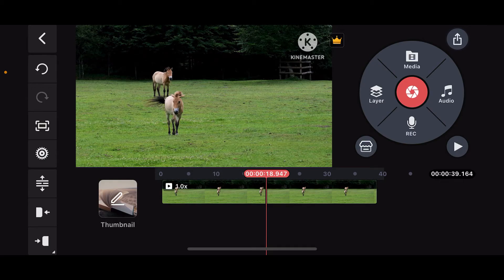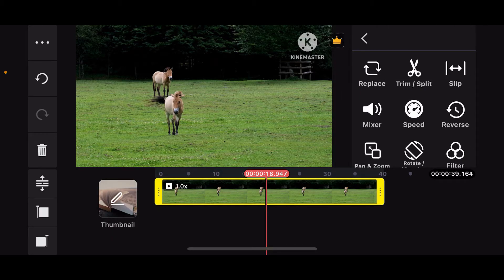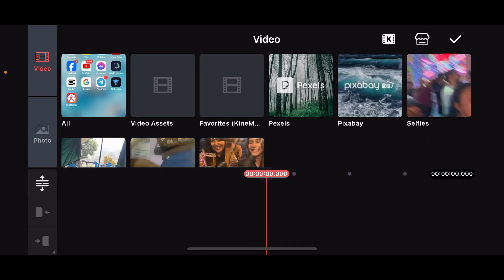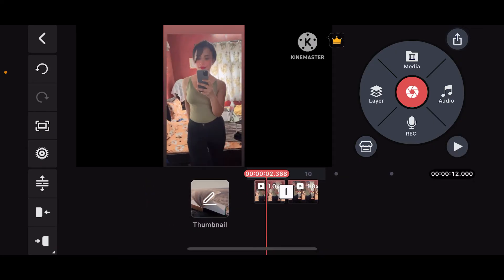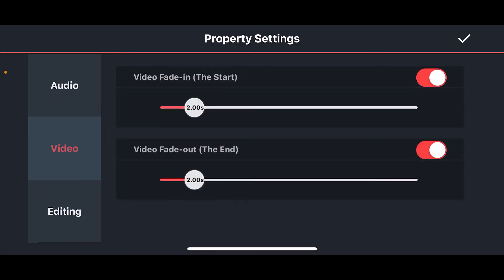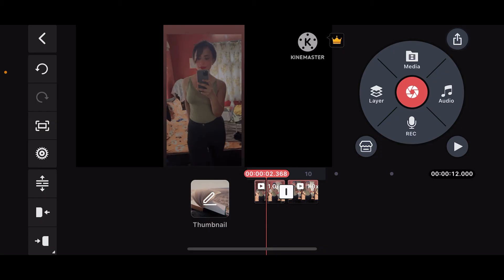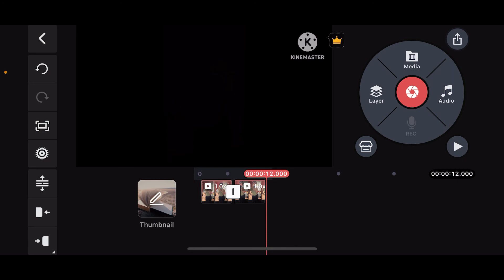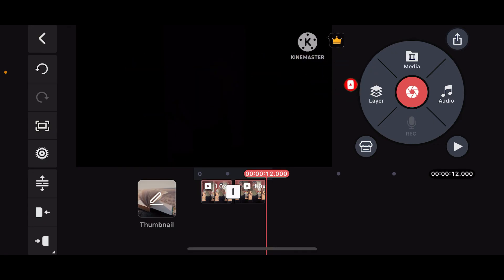How to Add Fade Effect in KineMaster 2024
Want to create smooth transitions or effects with fade in KineMaster EB? This video will show you how to add fade effects to your video clips for a professional touch

Watch as we guide you through each step to add and customize fade effects in KineMaster EB.